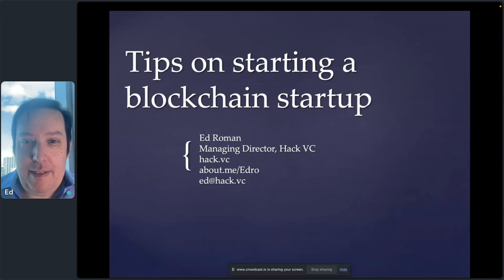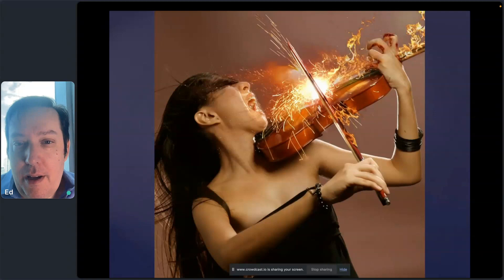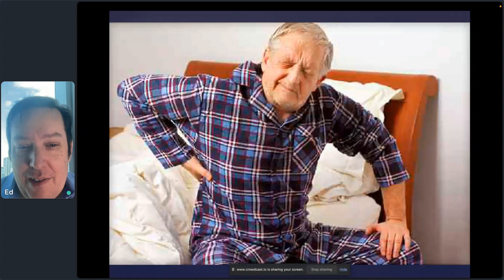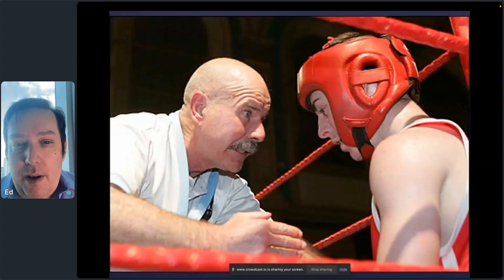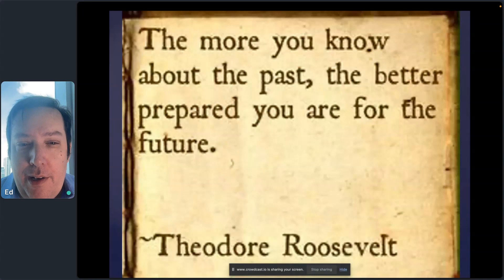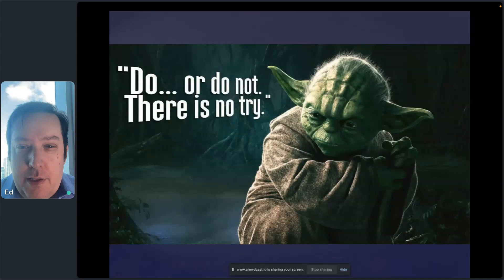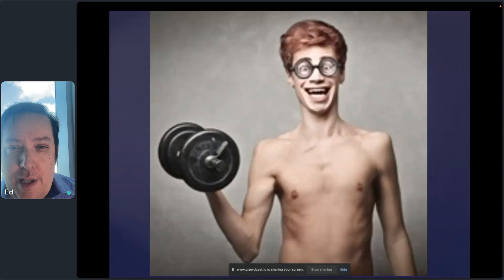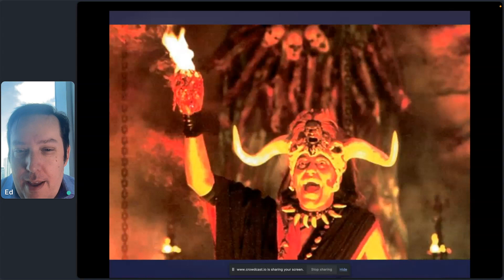Hack Summit 2023: Ed Roman - Tips on building a blockchain startup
Ed Roman - Tips on building a blockchain startup.